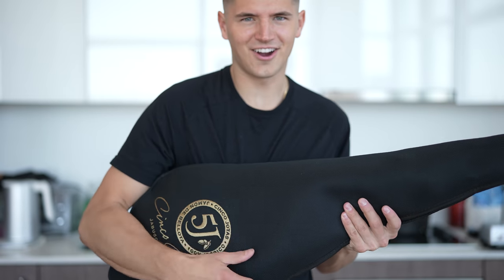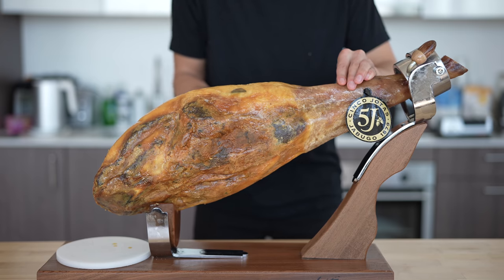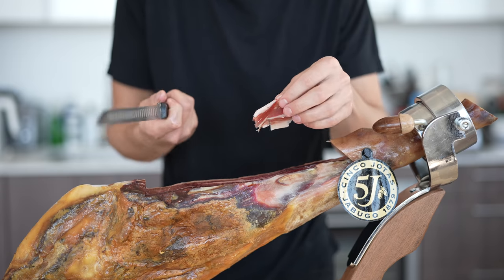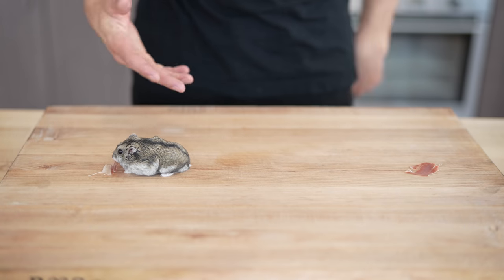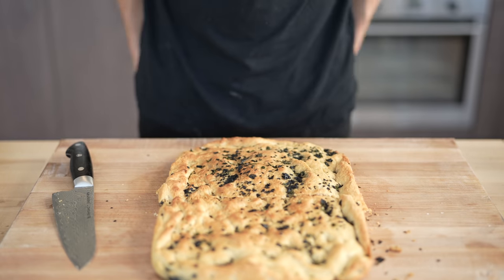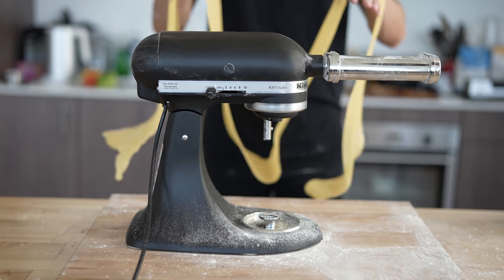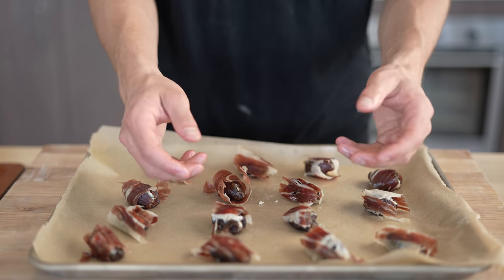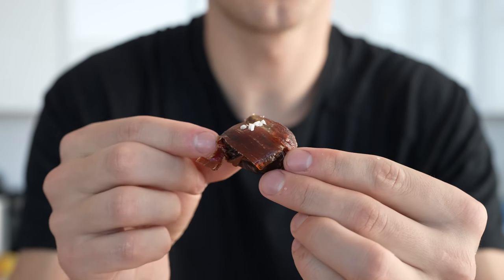Cooking with a $1,500 Leg of Jamón Ibérico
Prosciutto is special. Jamón Ibérico is a level above this. And Cinco Jotas Jamón Ibérico is a level beyond that. What I have today is a full hind leg of Cinco Jotas, the full hind limb of an Iberian pig that's been fed nothing but acorns throughout the entirety of its life, only to be serenaded before death by Mozart (no joke) and cured by a ham master (yes, that's a real thing).

Jamón Ibérico is the holy grail of Spain. It is uniquely addicting, boasting such a wonderfully developed flavor filled with hints of nuttiness and an indescribably buttery texture. I've procured this Jamón from La Tienda, a special shop with innumerable Spanish foods.

Today, I've made three dishes with this. Our appetizer is Pan con Tomate, a traditional Spanish dish that I've placed my own personal spin on. Next we have an entrée of Pasta Carbonara, replacing the traditional Guanciale (an Italian salt-cured meat) with Jamón Ibérico. And finally, our "dessert" is a sweet treat consisting of a Jamón wrapped date, all enveloping a small bit of creamy blue cheese.

Pan con Tomate:
Jamón slices
1/2 cup olive oil
1 cup warm water
2 1/4 tsp active dry yeast
1/4 tsp honey
3 1/2 cups all-purpose flour
1/2 tsp sea salt
Heirloom tomatoes
1 head garlic
1/2 cup olive oil
Salt and pepper
Thyme or Rosemary

1. In a large bowl combine water, yeast, and honey. Stir and let sit 10 minutes.
2. In mixer, slowly add flour and olive oil. Allow the machine to knead until well combined.
3. Remove from mixer and knead 2-3 minutes until you have a smooth ball. Cover in greased bowl and rest 1 hour.
4. Slice the top off your head of garlic, then place in ramekin and cover with salt, pepper, and olive oil.
5. Bake garlic in oven 30 minutes at 400 Fahrenheit or until golden brown and bubbly.
6. Grease a baking tray with your garlic olive oil, then press your focaccia into the pan. Cover again 20-30 minutes to rest.
7. Sprinkle focaccia with olive oil, salt, and fresh herbs if desired. Bake at 450 Fahrenheit 15-20 minutes until golden brown.
8. Rub garlic and tomato over your bread, then layer Jamón and finish with a drizzle of honey.

Pasta Carbonara:
1 lb dry pasta (can make fresh if desired)
4 large eggs
8oz Jamón cubes
Jamón slices
1 cup Parmesan
Salt and pepper
Olive oil

1. For Jamón chips, preheat oven to 350 Fahrenheit and layer a baking sheet with parchment paper.
2. Add Jamón evenly across baking sheet and bake 10-15 minutes until crispy. Let them sit on a wire rack until cooled. They will firm up after reaching room temperature.
3. Bring 6 quarts of water to a boil and add a generous handful of salt. Add pasta and cook until al-dente.
4. Set aside 1/2 cup pasta water and oil pasta such that it doesn't stick together.
5. Heat a large skillet over medium heat. Add Jamón and sauté for 3 minutes, or until fat is rendered. Turn off the heat.
6. In a small bowl, whisk eggs and cheese until well-combined.
7. Return Jamón to medium heat and add spaghetti and pasta water. Heat until most of the water has evaporated, then remove pan from heat and add egg mixture.
8. Stir constantly so eggs don't overcook, then season with fresh pepper.
9. Finish with parmesan cheese and Jamón chips.

Jamón Date:
10 Medjool dates
10 small slices Jamón
4 tbsp blue cheese

1. Preheat oven to 375 Fahrenheit.
2. Slice open dates and remove pits.
3. Fill dates with a small pinch of cheese, then pinch to close.
4. Wrap each date in Jamón, then layer on parchment lined baking sheet.
5. Bake 15 minutes until Jamón is crispy. Rest and enjoy.